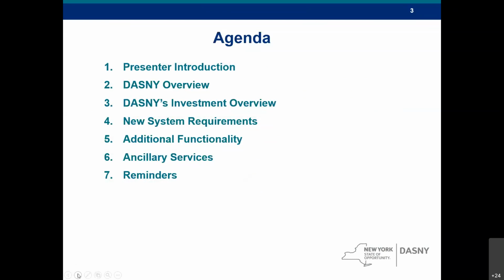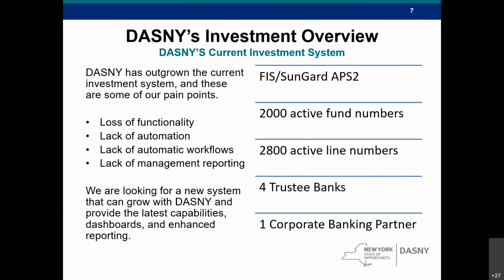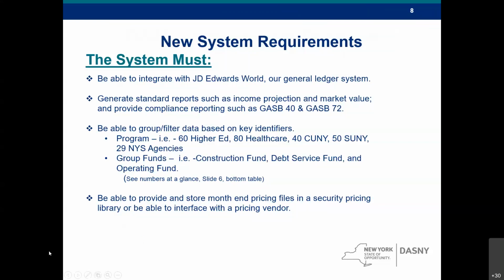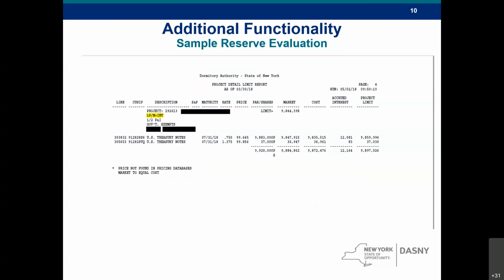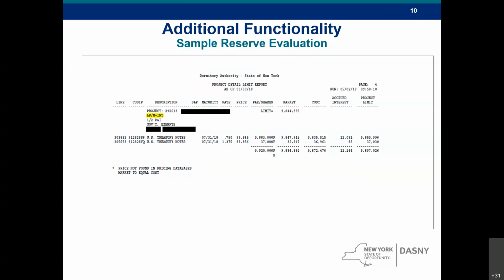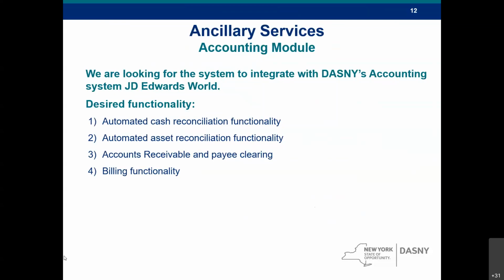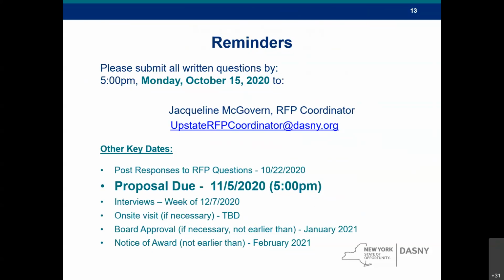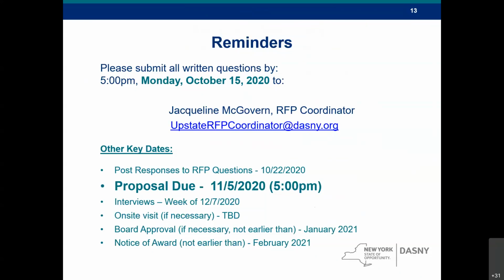Investment Management Software Informational Session